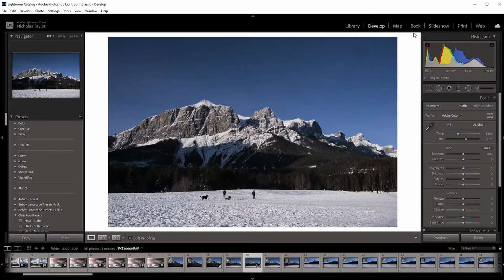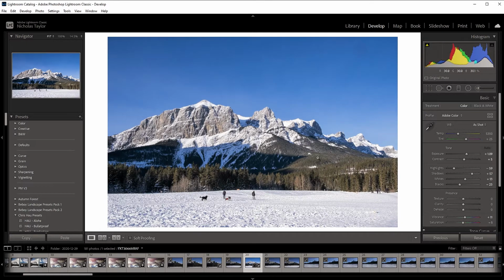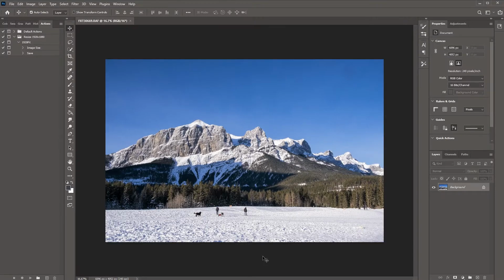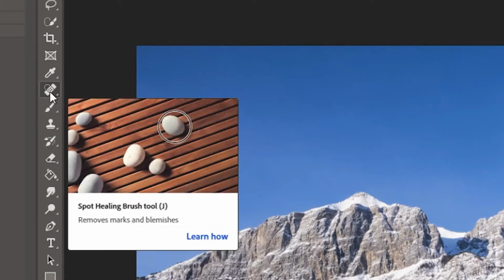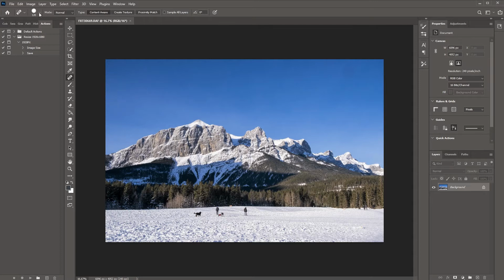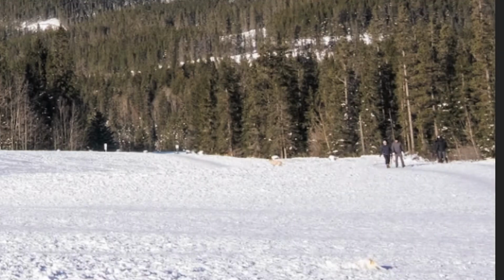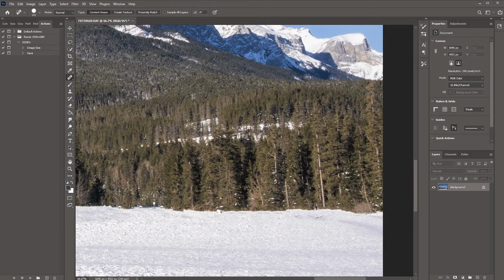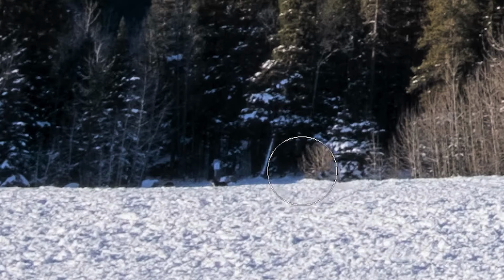Fix Busy Photos | Clean Up Your Landscape Photography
Hey Everyone,
In this video, I discuss how to Fix Busy Photos. What do I mean by Fix Busy Photos? Busy Photos are things within your photo that distract the viewer from what you are trying to portray. This could be people, animals, elements, basically anything that disrupts the flow of the photo. The Spot Healing Brush Tool within Photoshop is the quickest and easiest way to Fix Busy Photos and Clean Up Your Landscape Photography.

Cheers,
- NTLP

*** CHAPTERS ***
00:00 - INTRO
01:05 - WHAT IS A BUSY PHOTO
01:30 - LIGHTROOM ADJUSTMENTS
02:38 - PHOTOSHOP ADJUSTMENTS
02:50 - SPOT HEALING BRUSH TOOL
04:34 - WRAP UP
05:07 - OUTRO

DJI Mavic Mini Fly More Combo
DJI Mavic Mini 2 Fly More Combo
FujiFilm X-T3 with 18-55mm F2.8-4 (Black & Silver)
FujiFilm X-T30 with 15-45MM F3.5-5.6 (Charcoal, Black & Silver)
FujiFilm NP-W126S Battery
FujiFilm XF 16-55mm F2.8 Lens
FujiFilm XF 50-140mm F2.8 Lens
Peak Design Capture Camera Clip
Peak Design Camera Clips
DJI Ronin SC
Zoom H1N Audio Recorder
Zoom H4N Audio Recorder
Sennheiser XSW Digital Wireless Lavalier Microphone Set
Rode Video Micro
Joby GorillaPod 5K Kit
Peak Design Travel Tripod (Aluminum)
Peak Design Travel Tripod (Carbon Fiber)